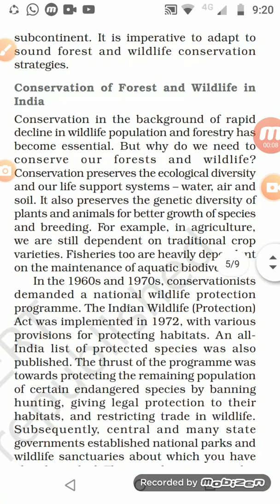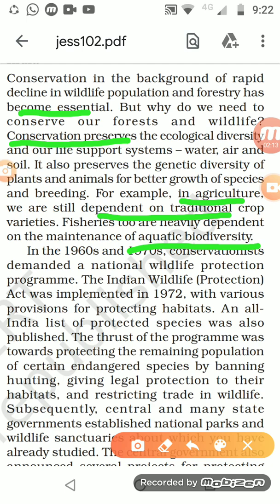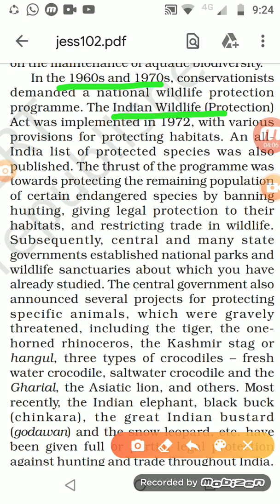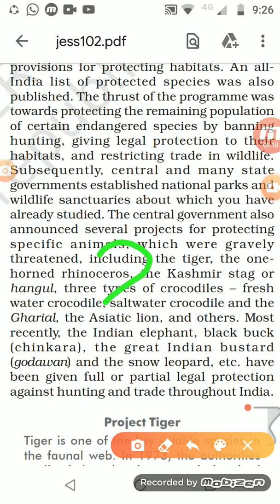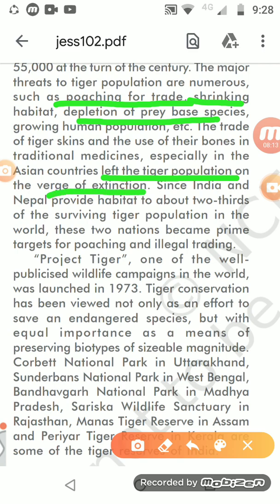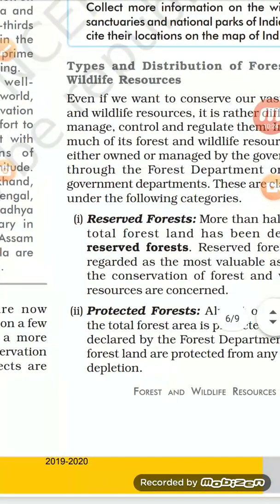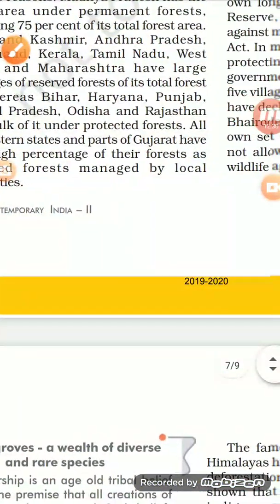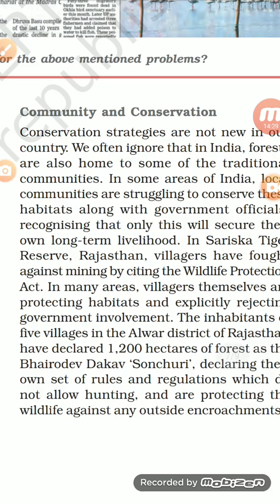CLASS X SST 10 APRIL 2020 BY MS SUKRITI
CHAPTER 2 GEOGRAPHY